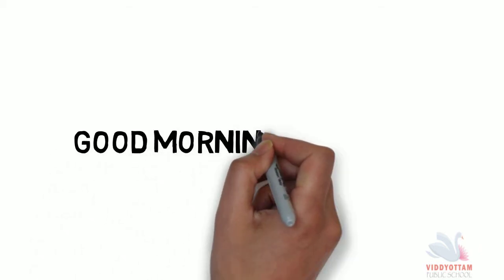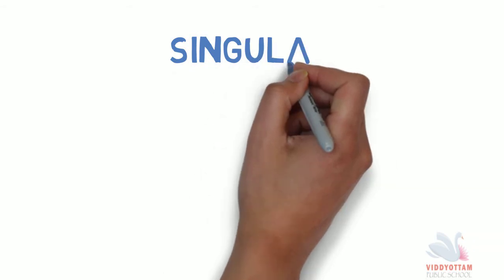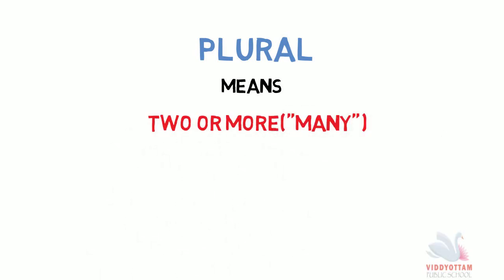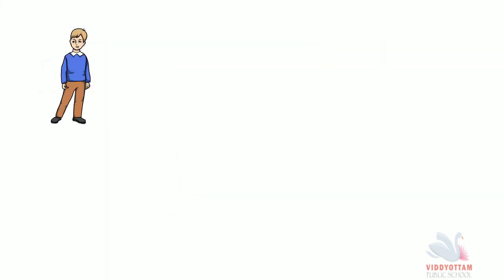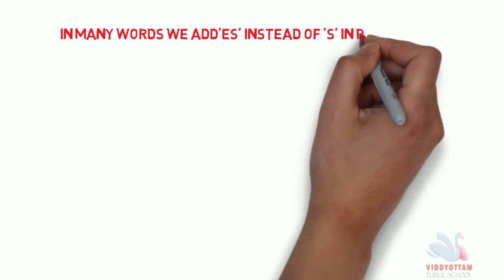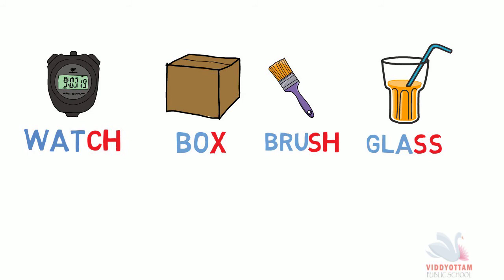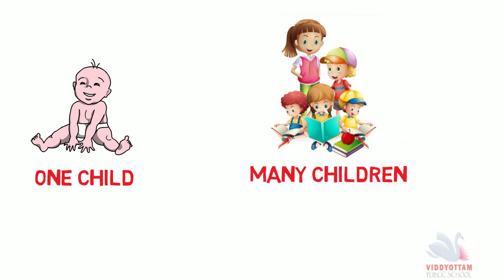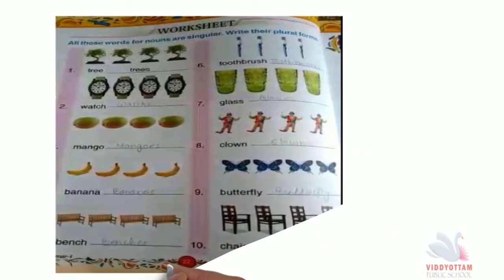Class I English Video 8 Singular and Plural Noun